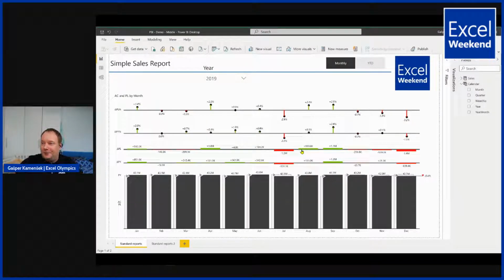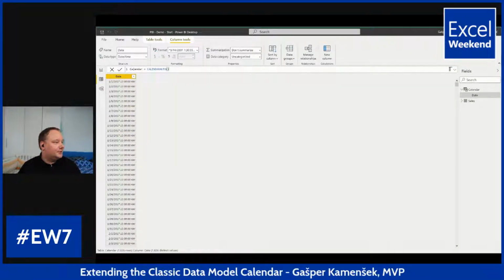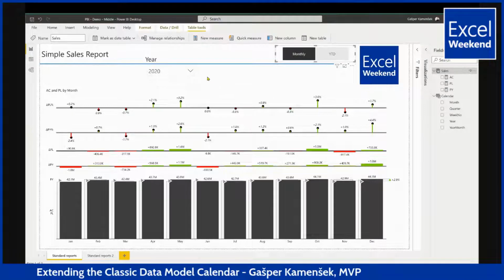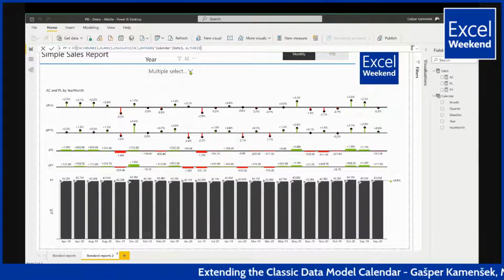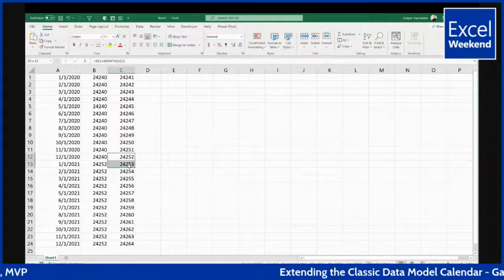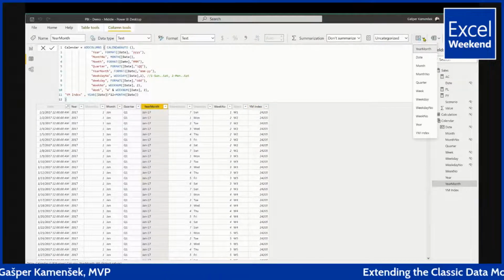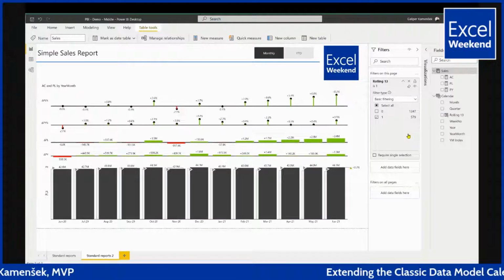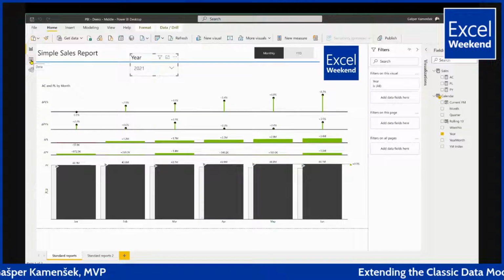Excel Weekend 7 - Extending the Classic Data Model Calendar - Gašper Kamenšek, MVP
Gašper Kamenšek is an Excel MVP from Slovenia, Trainer, and Consultant at Excel Olympics and owner and Lead Author at Excel Unplugged. He has dedicated his Excel work to the noble goal of helping people enjoy working in Excel by helping them to master it. He is Microsoft MVP since 2016, Speaker on 50+ Slovenian and International Conferences, and Trainer with 900+ courses and 7000+ attendees. He is also Leader of the Slovenian Power BI User Group and the organizer of the Excel Olympics Conference & MasterClasses.

Gašper Kamenšek, MVP (Slovenia).